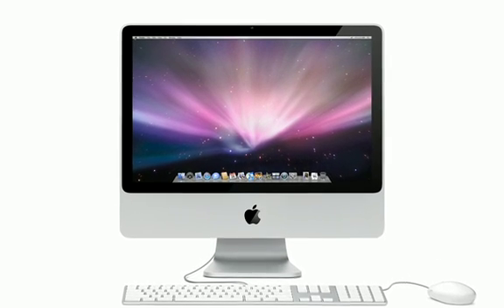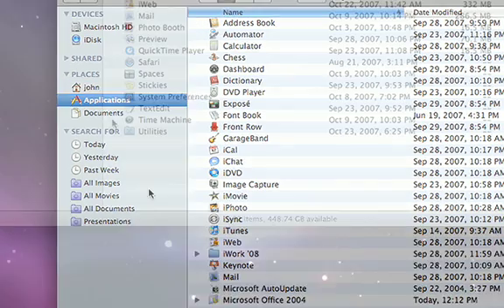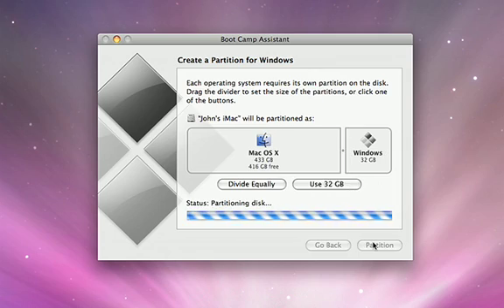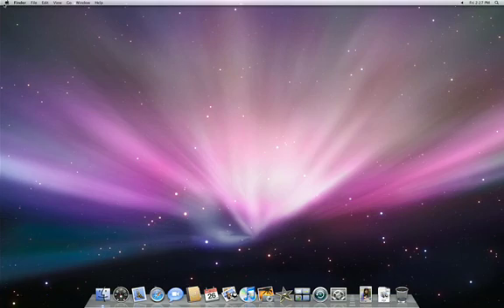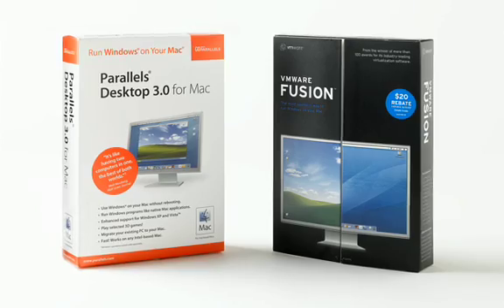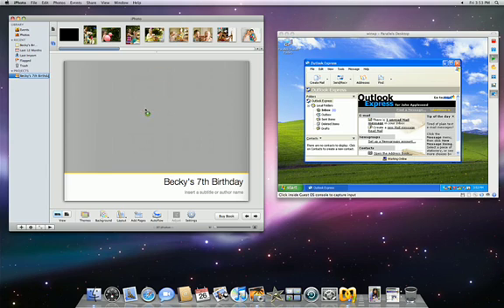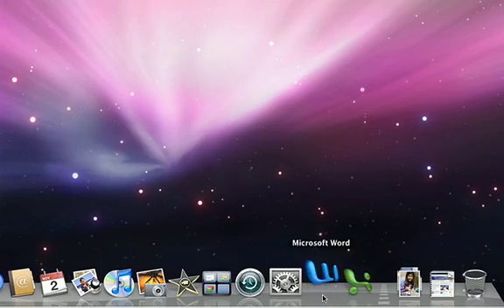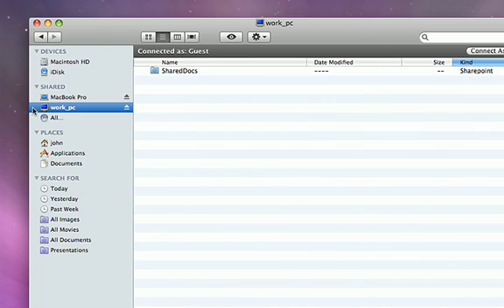windows on a Mac (中文字幕版)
本视频教程内容包括，如何实用Leopard自带的Boot Camp安装Windows，利用第三方软件如Parallels Desktop 3.0，VMWARE Fusion来运行Windows等。中文字幕由Googlor Shen制作。更多苹果贴士请访问：